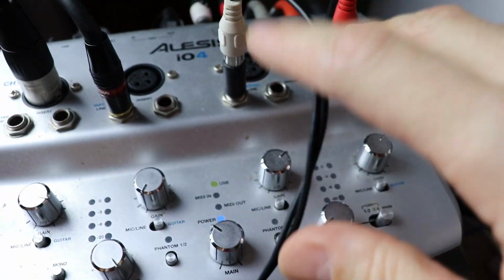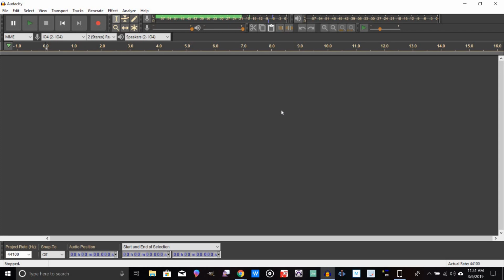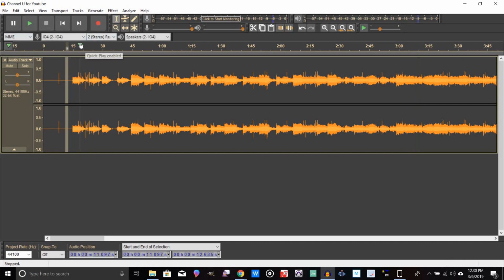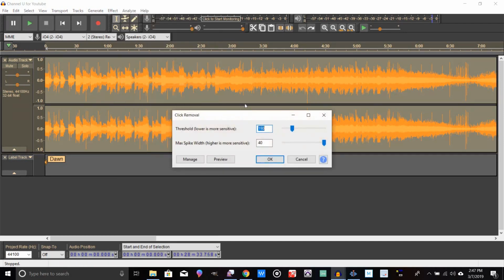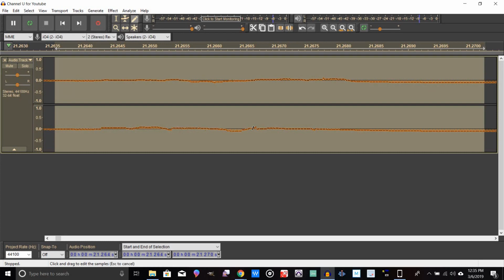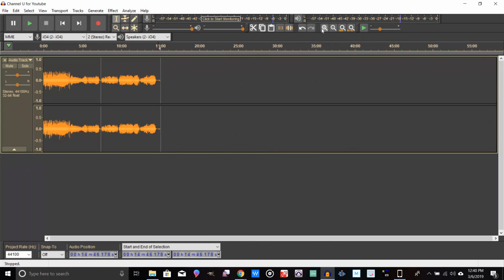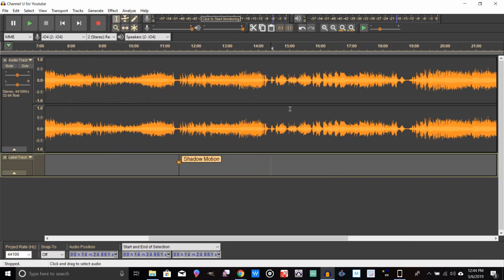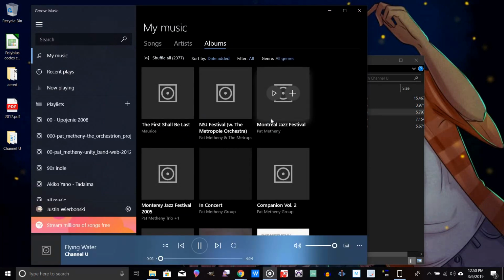Transfer Cassette Tape To MP3 Using Audacity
I really didn't intend on this tutorial being THIS LONG, haha. Sorry, but I just keep messing around with stuff and I figured I'd take you all along for the ride! I will remake the video soon without the issue and post a link here for those of you searching for this tutorial in the future.
If you're using a portable cassette player to the 8th inch LINE IN on your computer, use this cable
If you're using a laptop with a combination jack, you will need this adapter
If you're using a regular cassette deck to 8th inch input either line in or splitter use this cable
If you need an external USB input (recommended) here's the Behringer UCA202 and the appropriate cable depending on your cassette player.